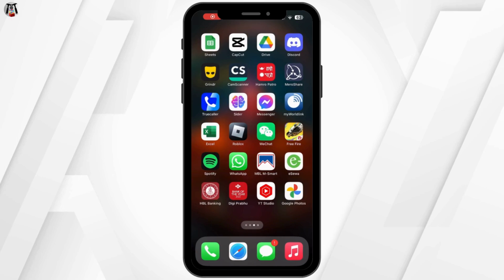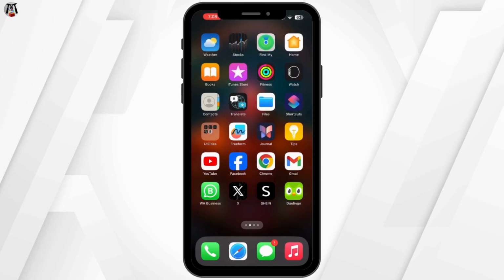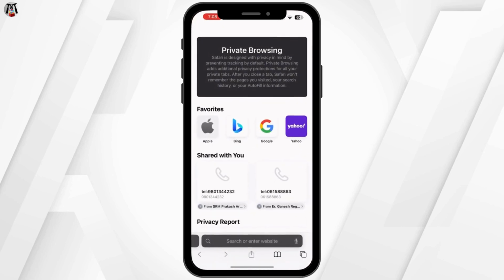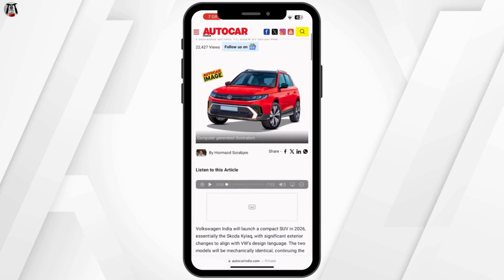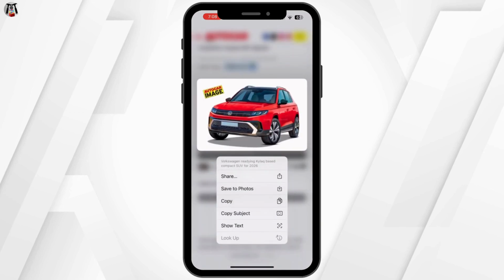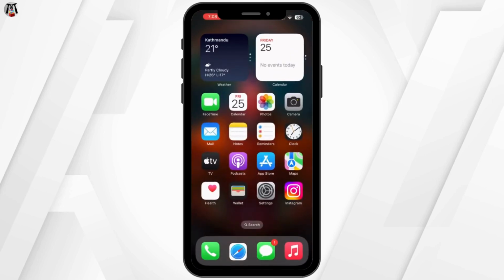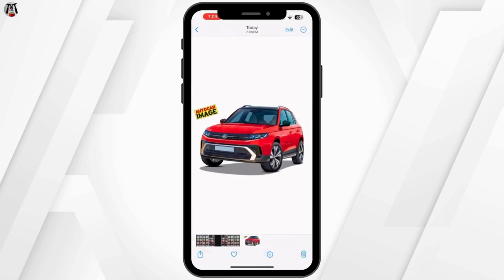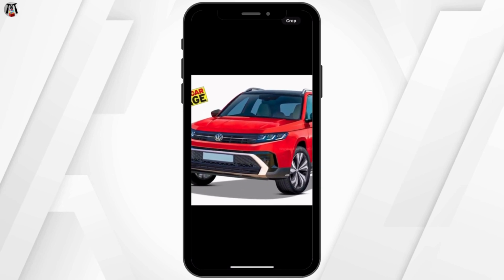How to Download a File in Safari on iPhone or iPad (2024)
📥 Learn how to download files in Safari on your iPhone or iPad with this simple 2024 guide! Perfect for saving documents, images, and other files directly to your Apple device. 📲💾

In this video, you’ll learn:
- Step-by-step instructions for downloading files in Safari
- How to locate and manage your downloaded files
- Tips for organizing files on iPhone and iPad